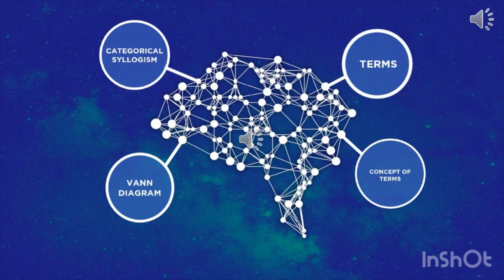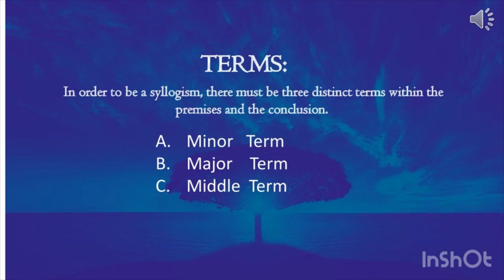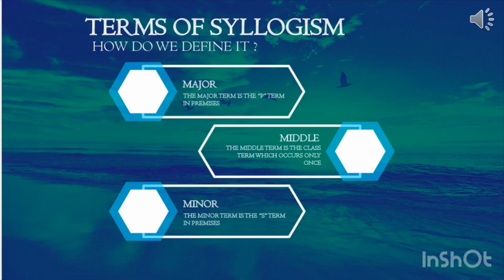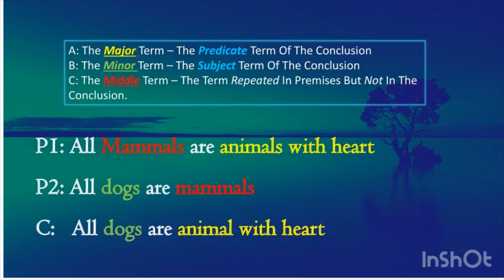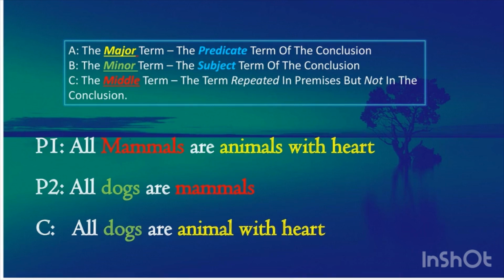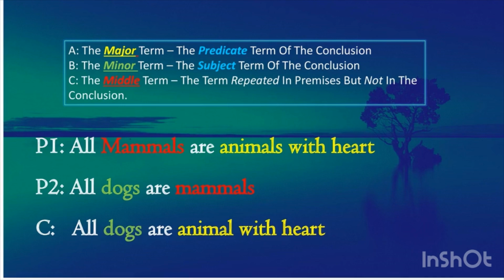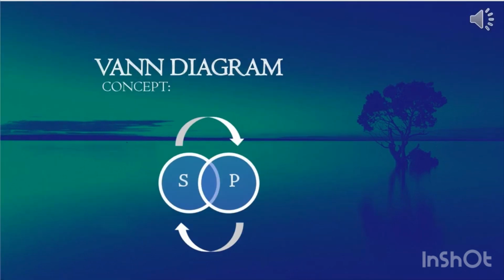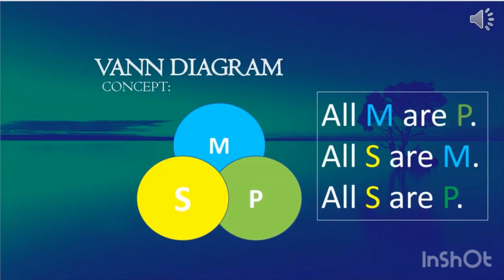Categorical syllogism | logic |logic Terms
Catagorical Analysis